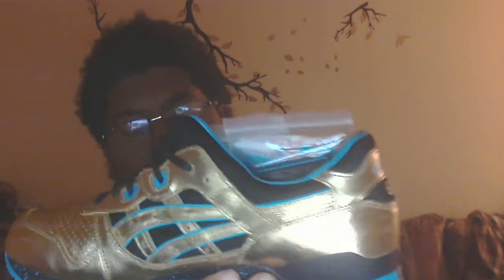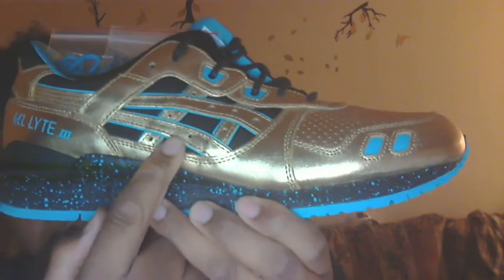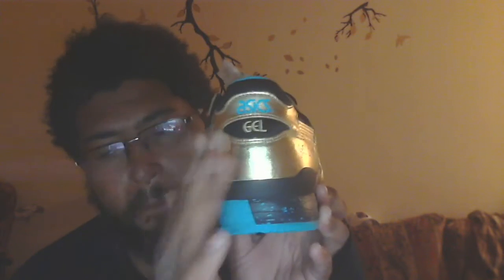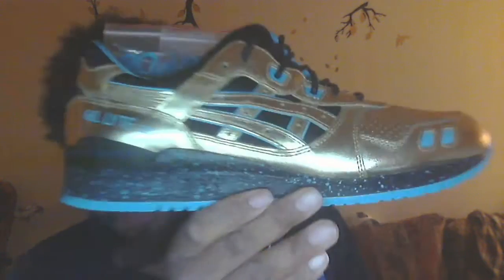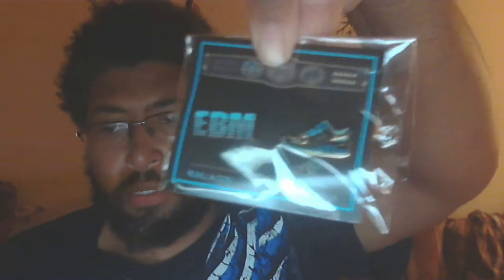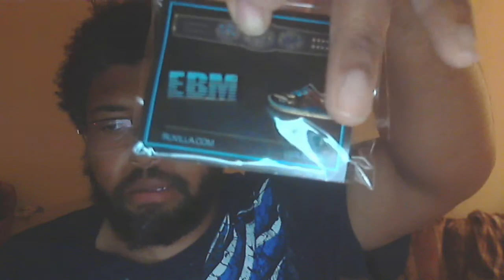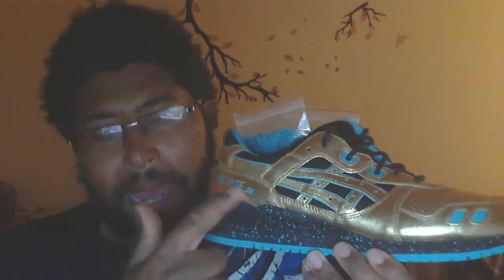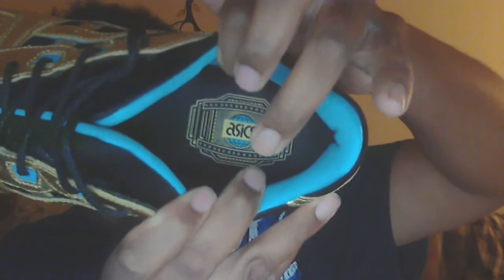My First Sneaker Buy of 2020 | Asics Gel-Lyte 3 Wale x Villa "Intercontinental Title"